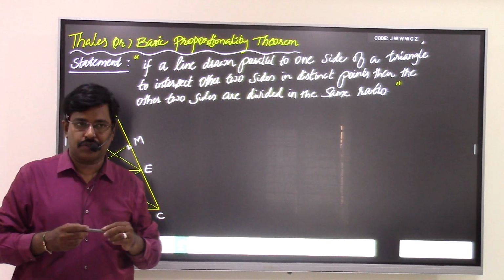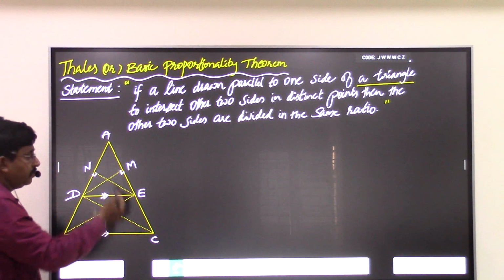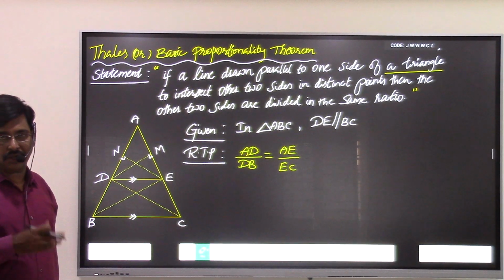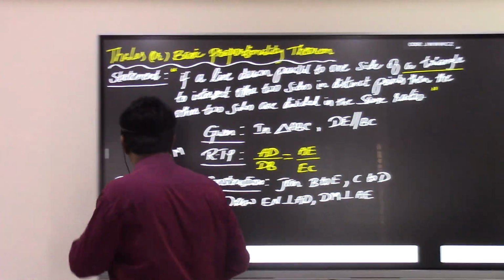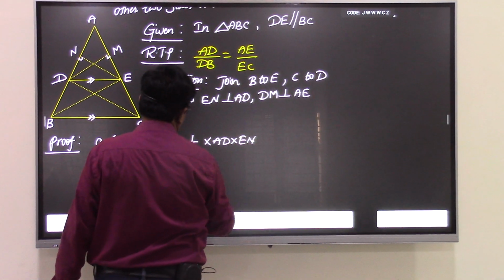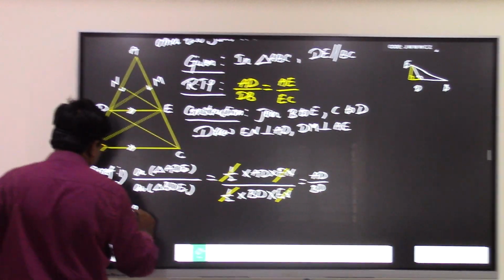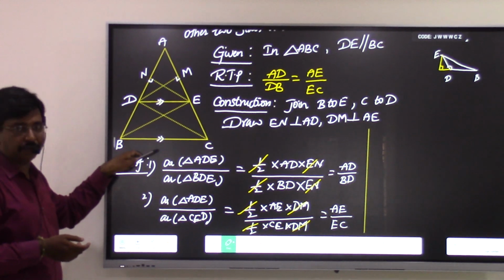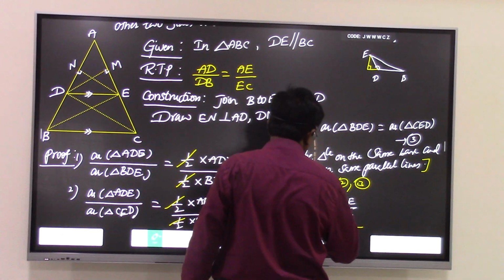Basic Proportionality Theorem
class 10 Triangles chapter- Basic Proportionality Theorem